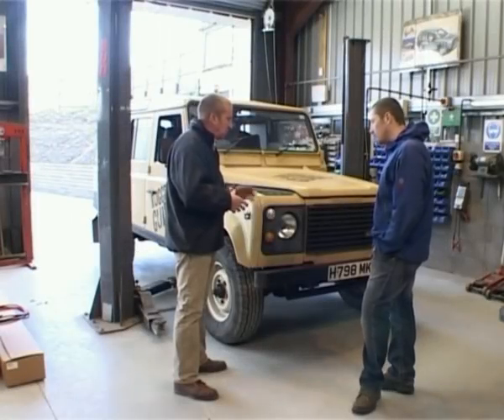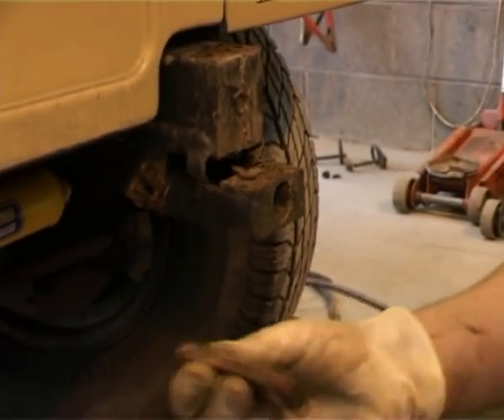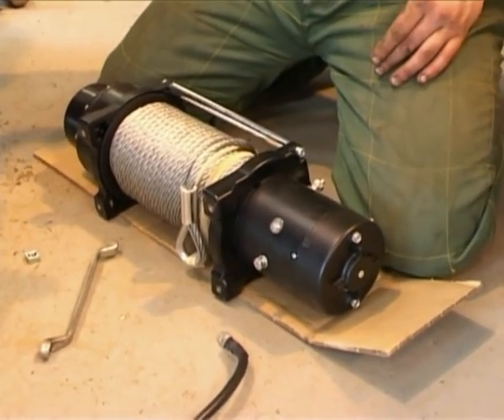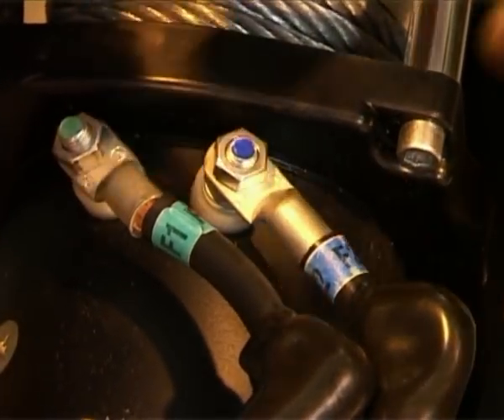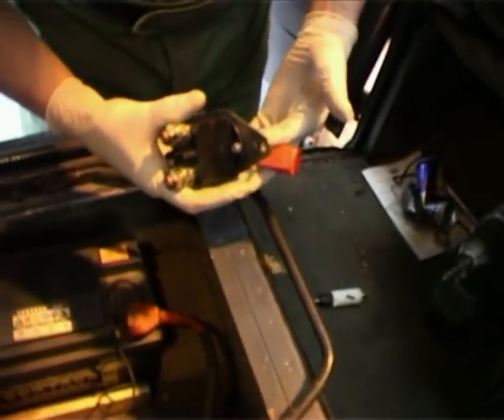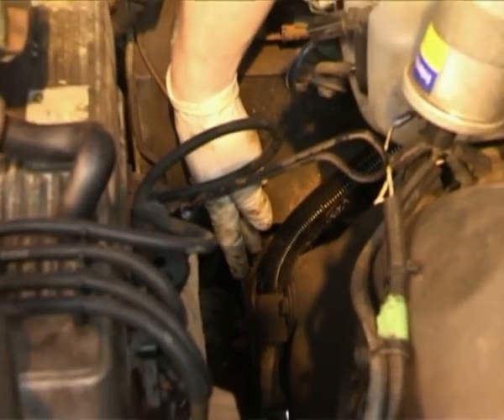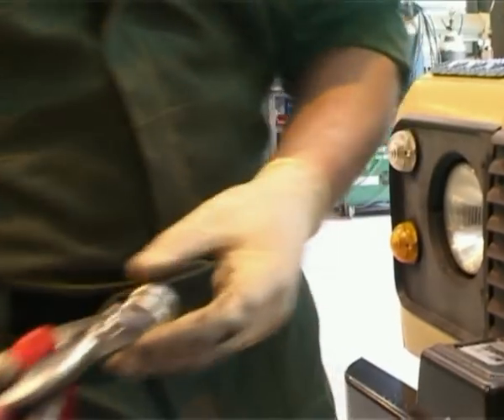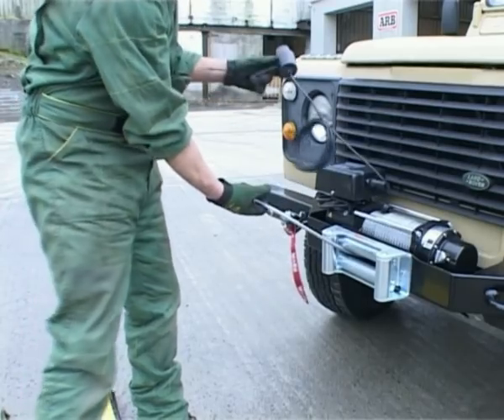FIT A WINCH TO YOUR LAND ROVER 4X4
A quick and easy how to guide to fit an electric winch to your Land Rover Defender or other 4x4.